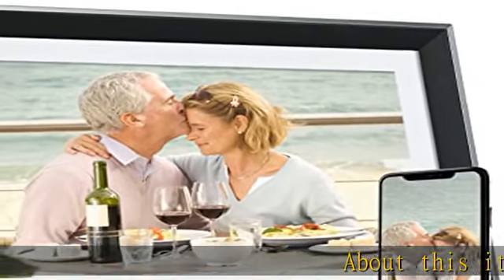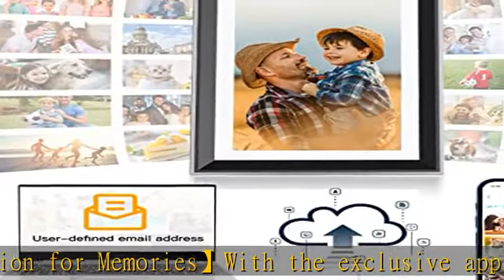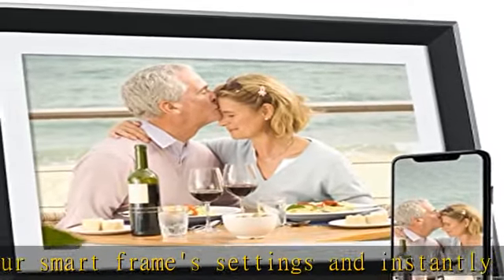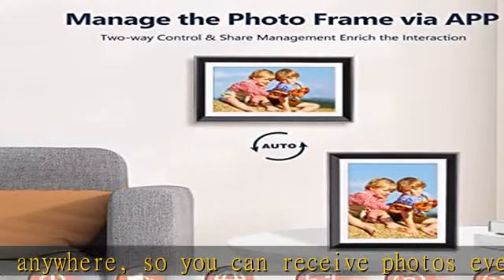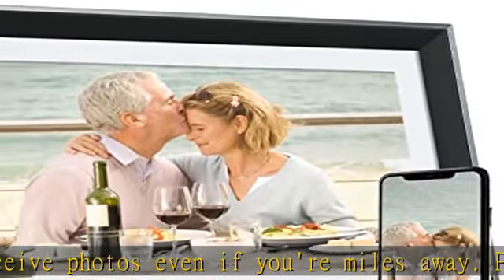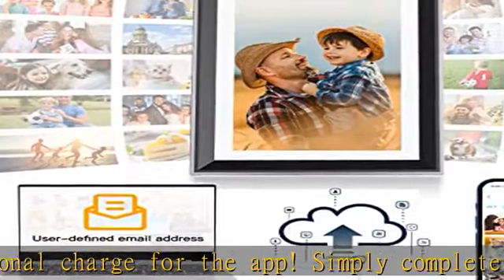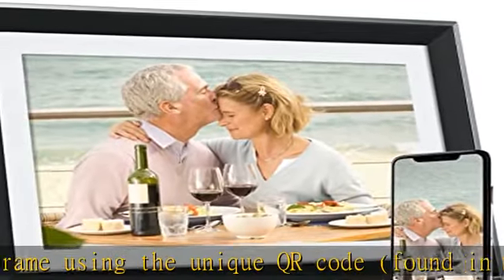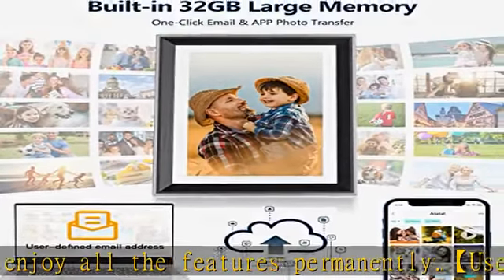2023 Newest 10.1 Inch WiFi Digital Picture Frame 32GB Smart Photo Frame with Instant APP & Email Ph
2023 Newest 10.1 Inch WiFi Digital Picture Frame 32GB Smart Photo Frame with Instant APP & Email Photo Transfer, Auto Rotation, Unlimited Cloud Data, Phone One-Button Control and Easy Set Up

2023 Newest 10.1 Inch WiFi Digital Picture Frame 32GB Smart Photo Frame with Instant APP & Email Photo Transfer, Auto Rotation, Unlimited Cloud Data, Phone One-Button Control and Easy Set Up